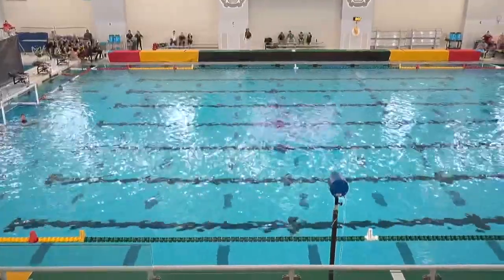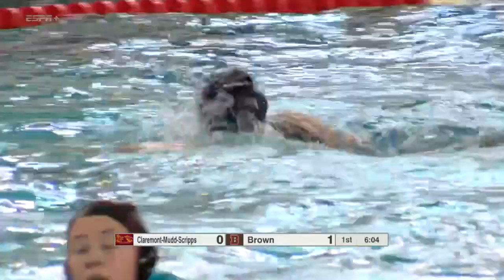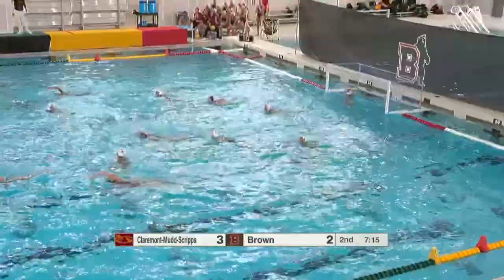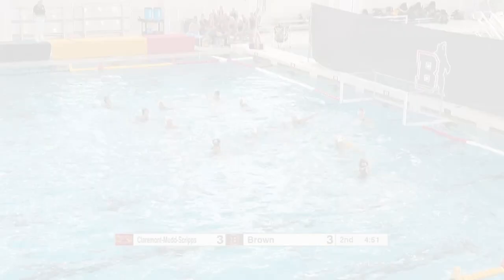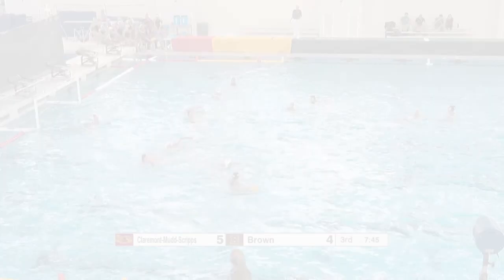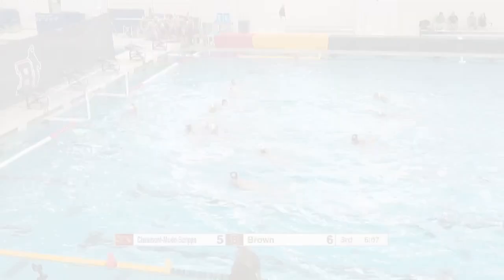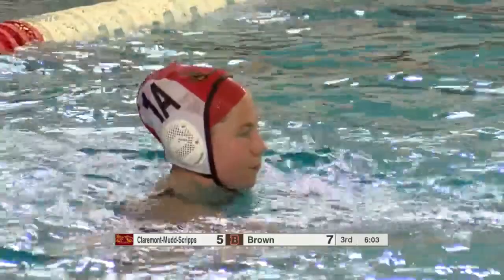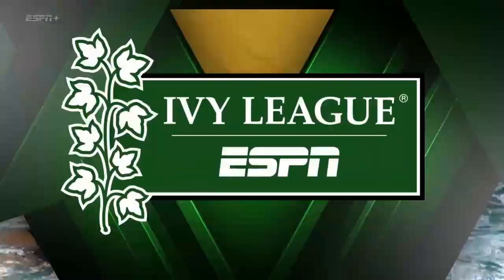Brown vs Claremont-Mudd-Scripps: WWP Highlights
RV Brown women's water polo (3-1) defeated Claremont-Mudd-Scripps 18-14.

The Bears rallied to defeat the Athenas with an 8-goal third period. Emily Suong scored six goals in the opening win and Ella Palmer added three, along with Claire Poissonnier.